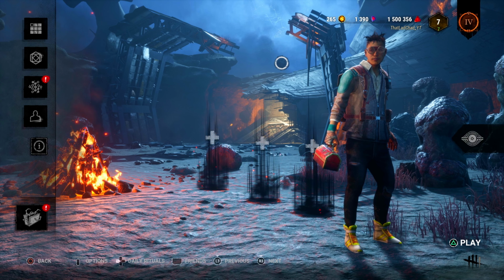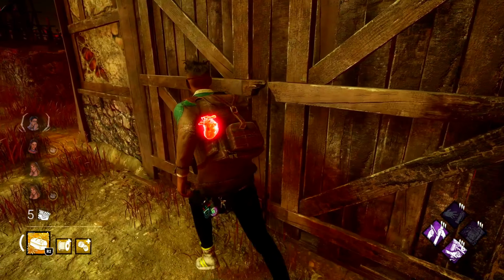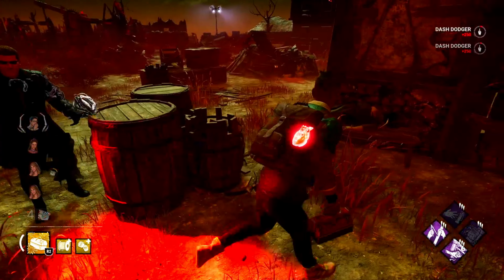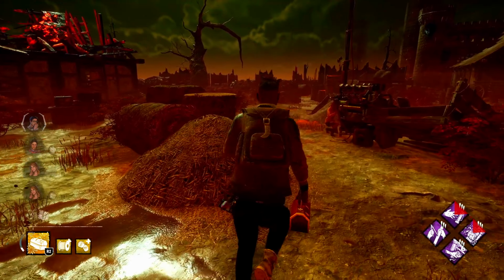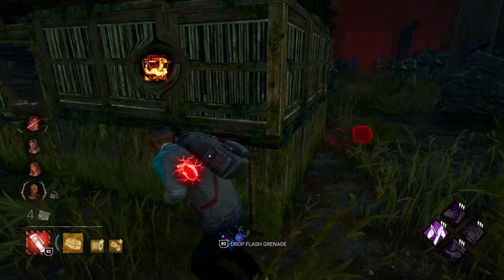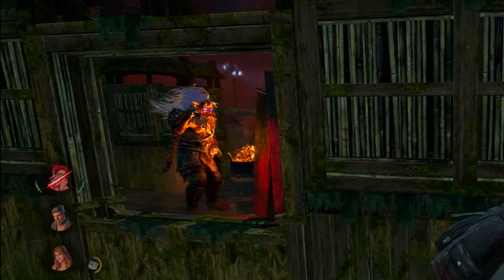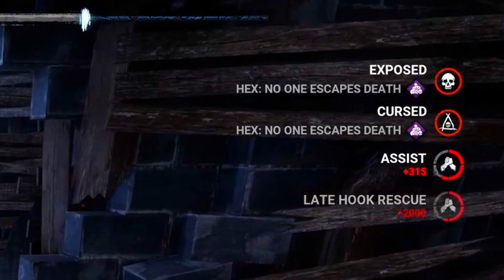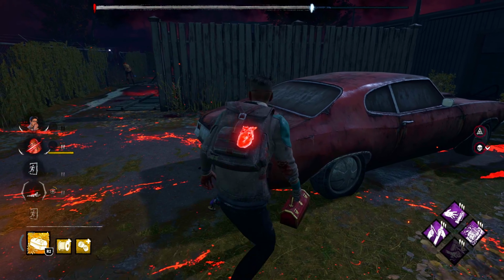This Build Let's You BULLY The Killers - Dead By Daylight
This Fun Survivor Perk Combo Allows You To Fight Back Against Any Killer! Let Me Know What You Think Of The Build!

| SOCIALS |

 / thatladchad

All Feedback Will Be Taken & Used To Help Create Better Content For All You Viewers!

Stay Happy & Healthy!